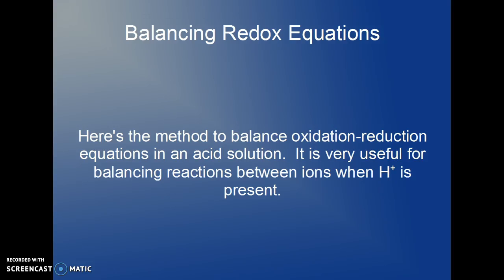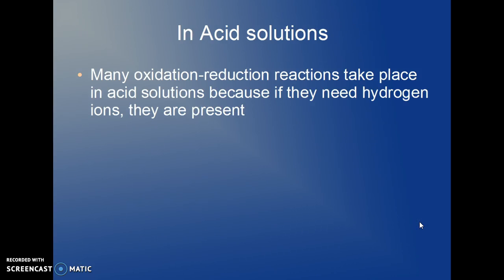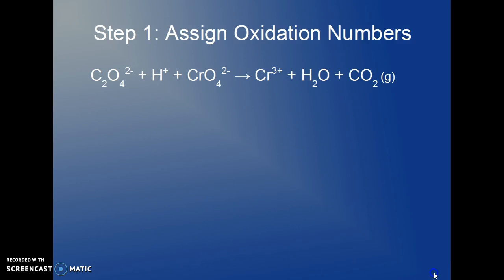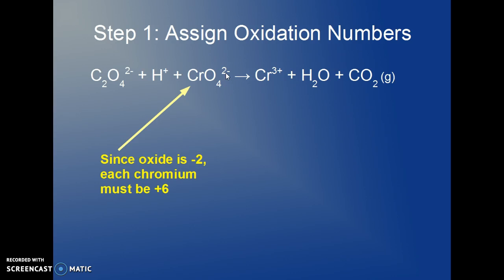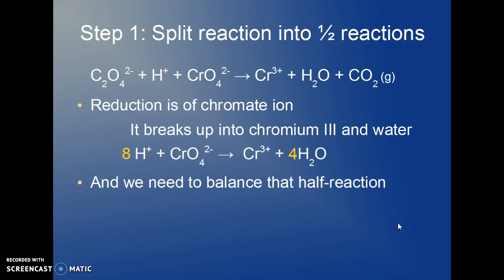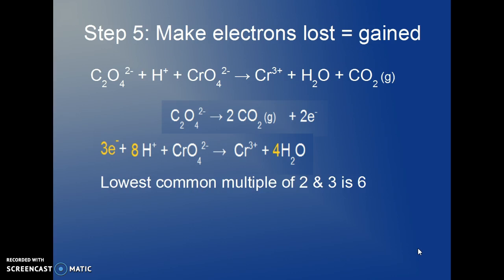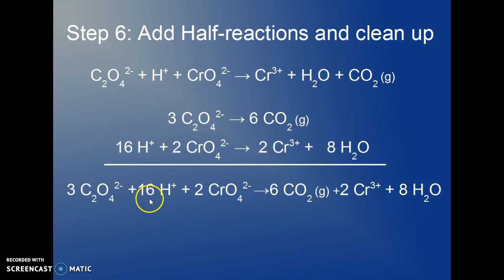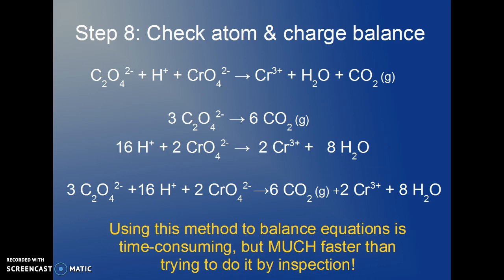Balancing Redox Equations in Acid Medium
Here's how to balance redox equations between ions when hydrogen ions are available.  It goes along with the worksheet "Balancing Redox Reactions"